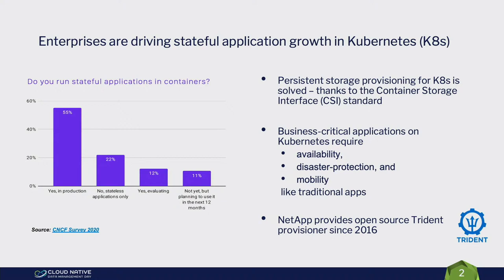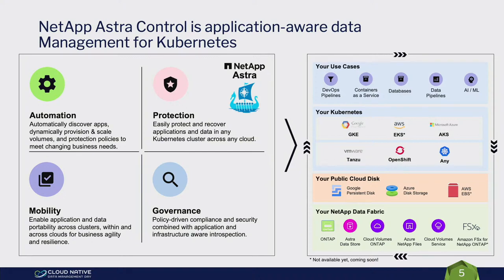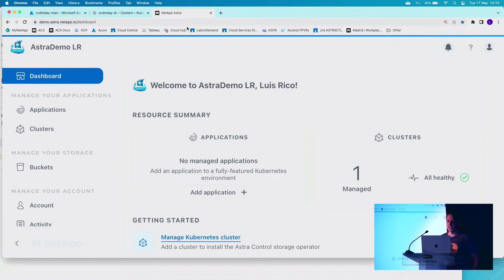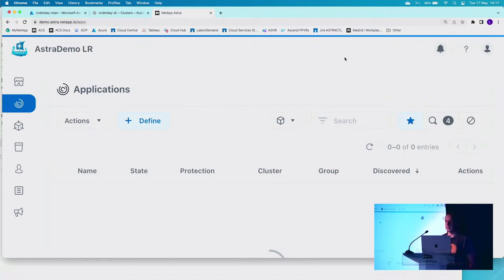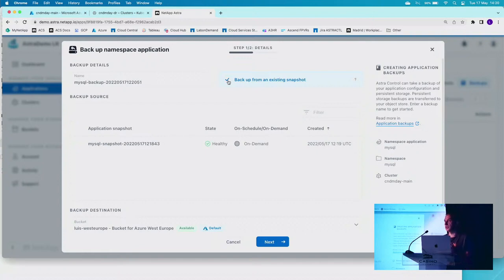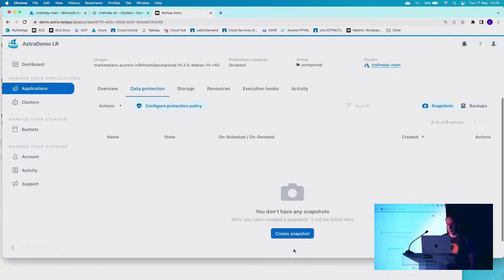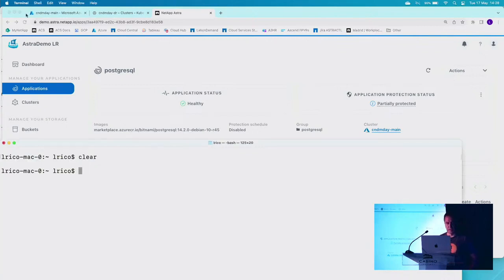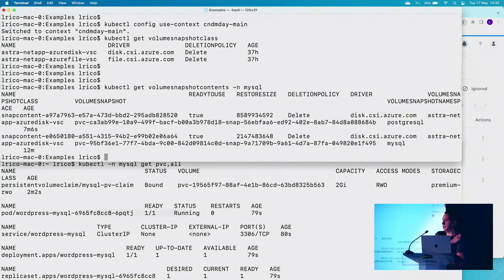Agent-less Application-aware Data Protection as a Service (DPaaS) for Stateful Kubernetes Workloads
Abstract: Your organization, company, or division has embarked on an app modernization and digital transformation journey, resulting in wide adoption of containers and Kubernetes. Some of these applications are stateful and are using persistent storage with valuable data for your company. You are responsible for delivering the same data protection levels, business continuity guarantees (RPO and RTO), disaster readiness, audit, and retention requirements for modern apps that you provide for your traditional applications.

NetApp Astra Control Service is a managed service providing data management for Kubernetes applications running in the public cloud, helping you to achieve those objectives. It’s an agent-less solution that can continuously discover applications in your Kubernetes clusters and allows you to:

Create application-aware and application consistent snapshots and backups
Automate policy-driven snapshot and backup operations
Migrate applications and data from one Kubernetes cluster to another
Easily clone an application from production to staging
Provide disaster recovery for your mission critical workloads

In this talk, we’ll dive into the features of Astra Control Service and demonstrate how easy is to use it.